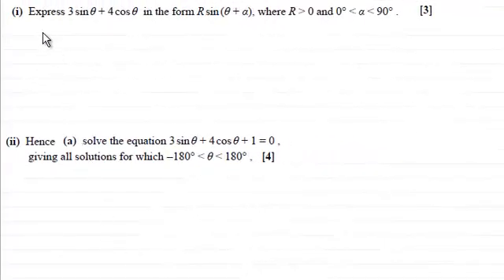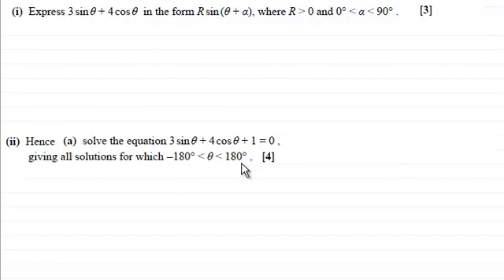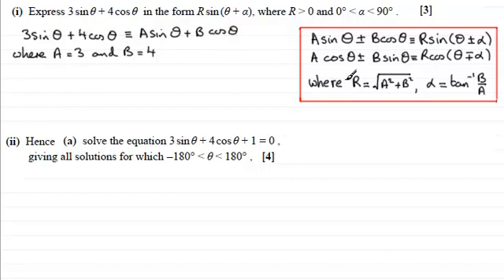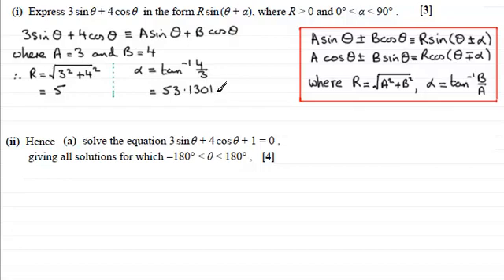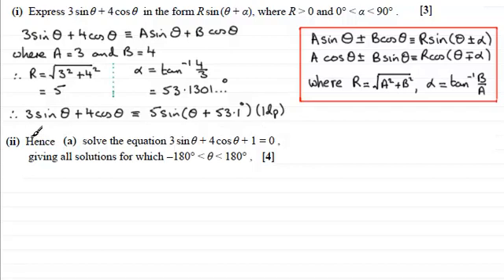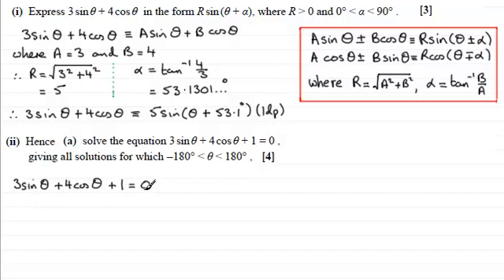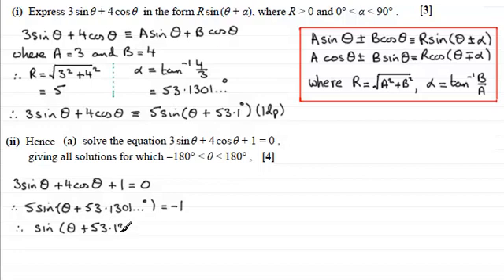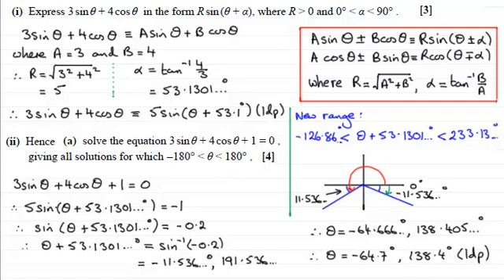The harmonic form Asin(x)+Bcos(x) : C3 OCR June 2012 Q8(i)(ii)(a) : ExamSolutions Maths Revision